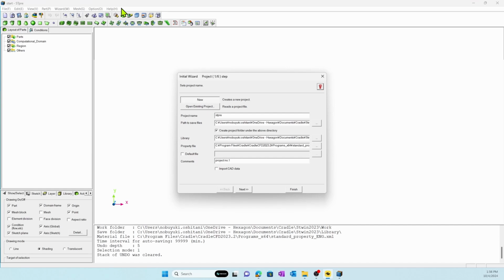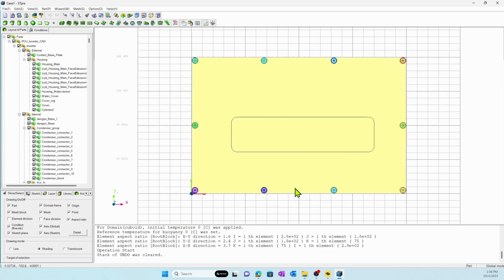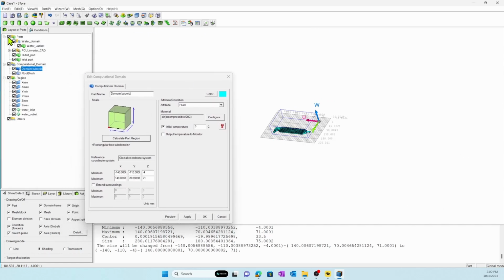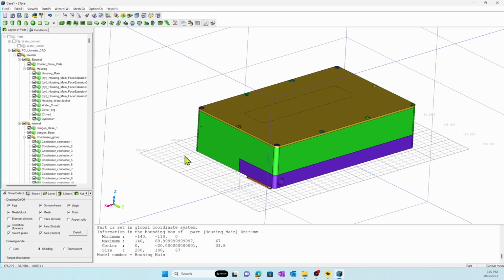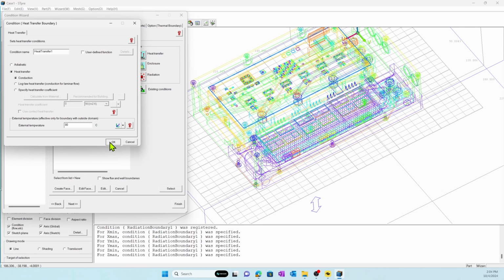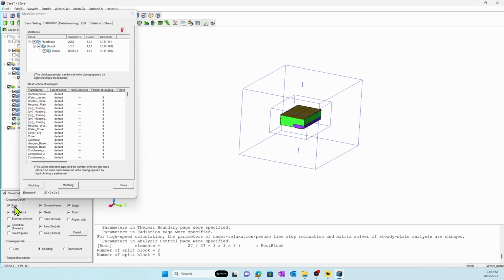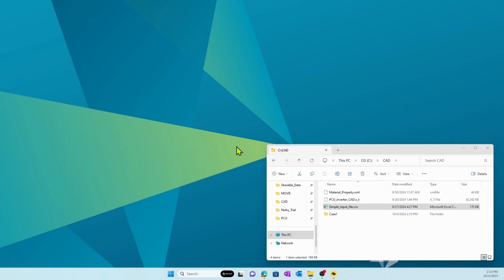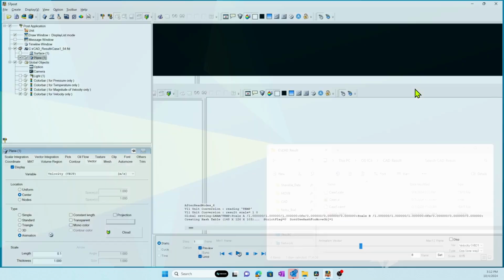Cradle CFD Orthogonal Mesh Technology – Meshing Complex Electronics Models Quickly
Create smaller and lighter electronics by reducing model geometry complexity and heat density of components. Optimise thermal management for the entire device rather than just individual components.

Cradle CFD thermal fluid simulation software provides robust and rapid meshing and analysis for CAD data containing up to tens of thousands of parts, without any CAD preparation required!

With orthogonal mesh technology, Cradle CFD scSTREAM can mesh complex models in a matter of seconds. Tired of wasting time on tedious CAD preparation? Focus on the real work: reviewing results and making decisions. Cradle CFD scSTREAM makes iterative thermal design studies easy so you can achieve optimal performance for your products.